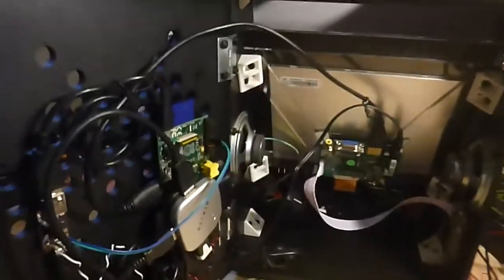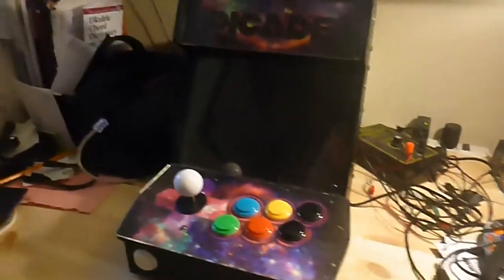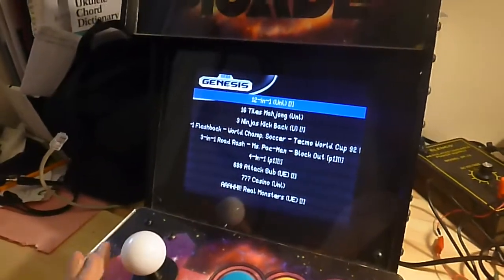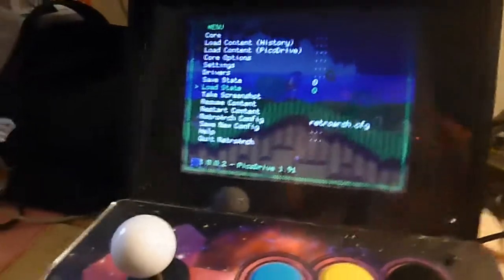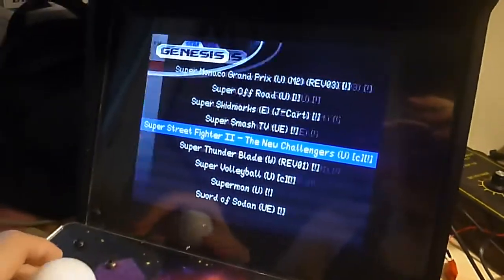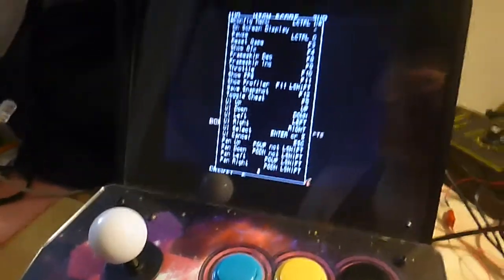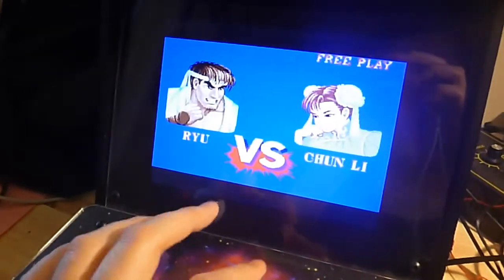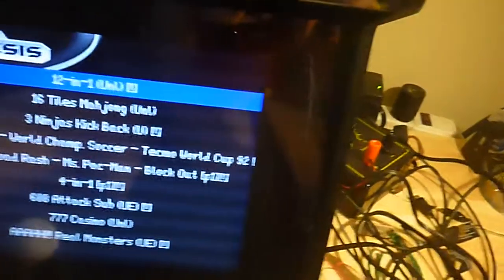Picade Mini build running RetroPie (updated)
The Picade is a desktop arcade cabinet kit powered by a mini computer of your choice. I'm using a Raspberry Pi running the RetroPie distribution.

This is an update of my previous video, with some updated functionality, including using the optimal resolution, custom splash screen, MAME, and 6-button Genesis support.